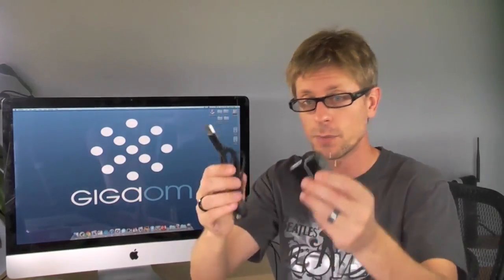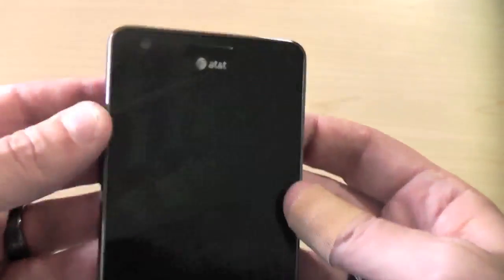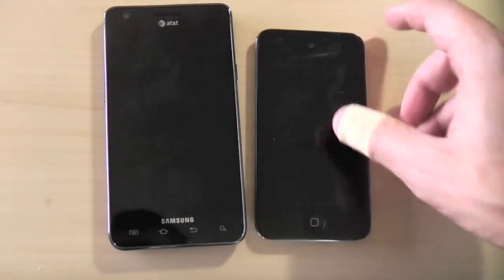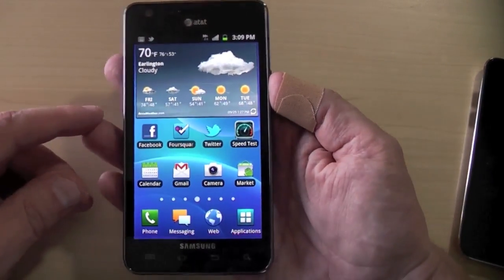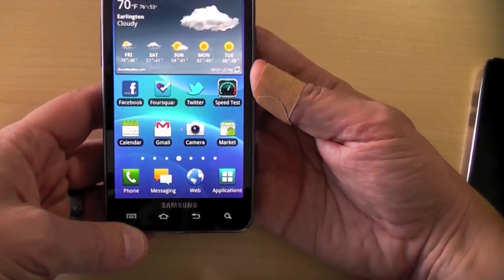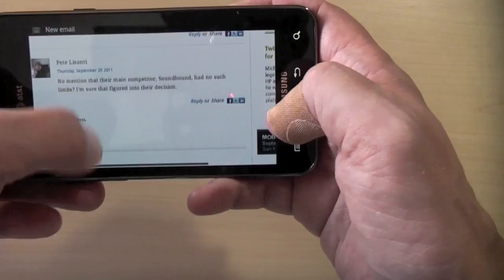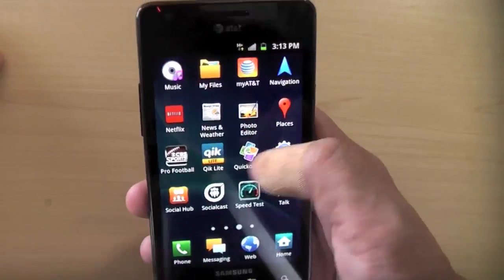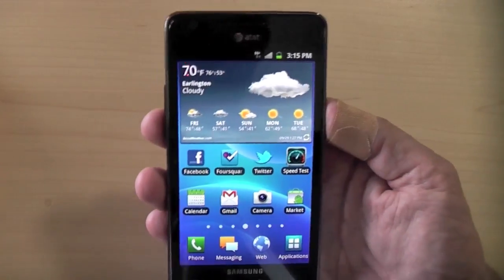Video look at AT&T's fast Samsung Galaxy S II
How fast is AT&T's upcoming Samsung Galaxy S II? The phone flies through tasks and supports speedy mobile broadband connectivity. The 4.3-inch screen is beautiful to behold, but you can still fit this thin handset in a front pocket.